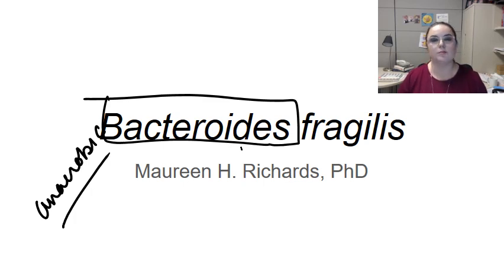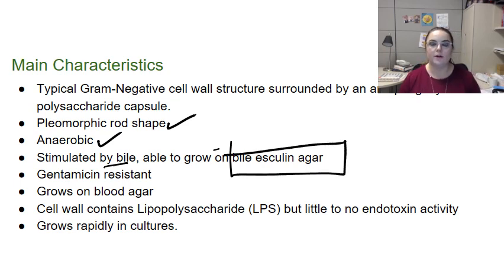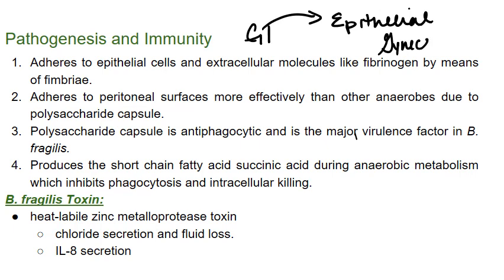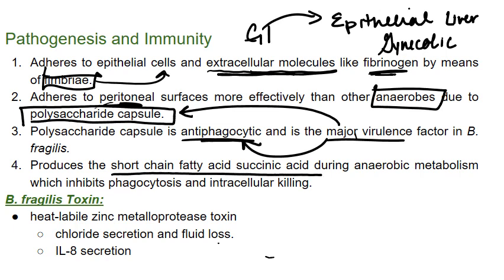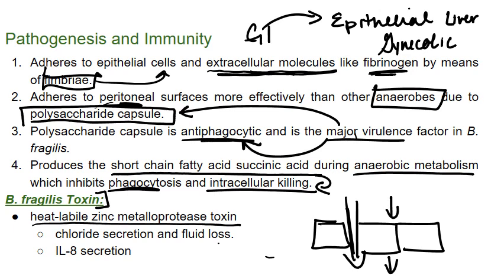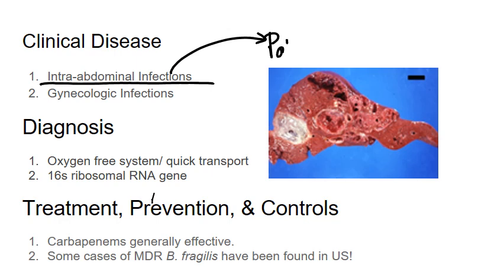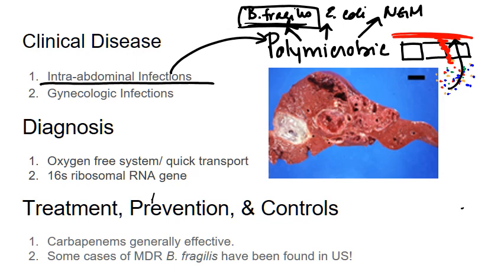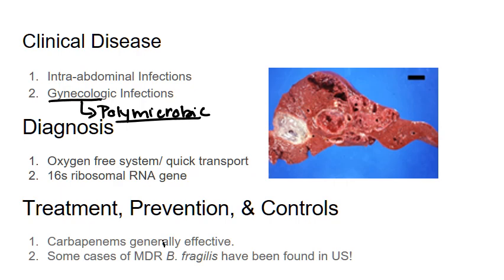Gram Negative Rods Bacteroidies fragilis